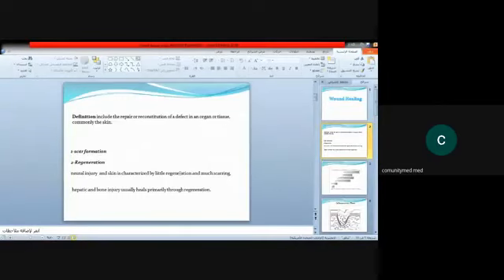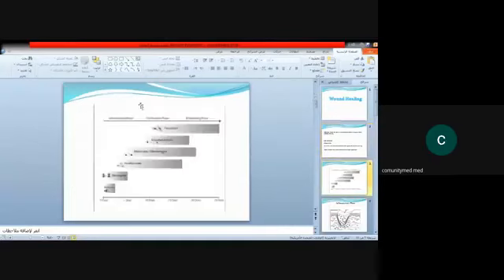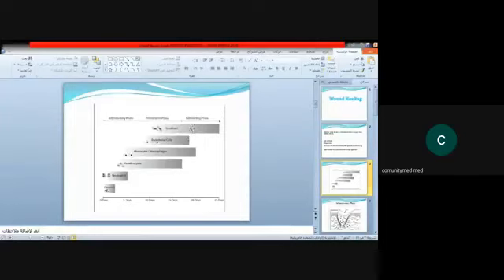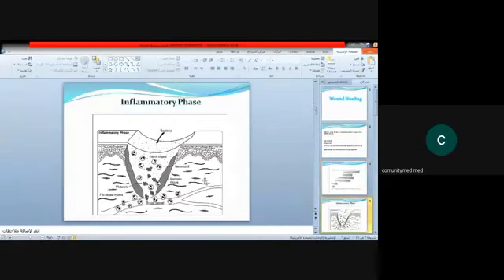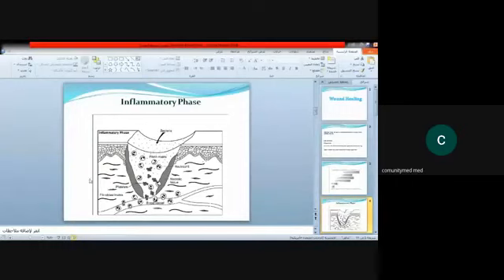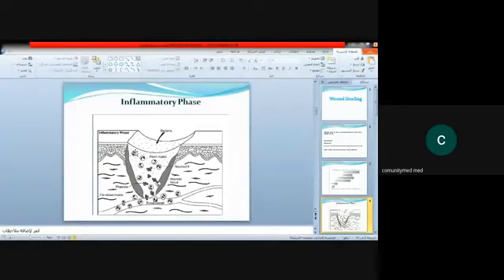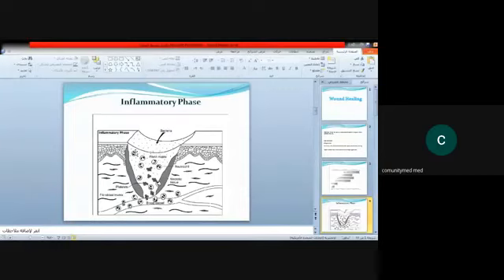Surgery / theoretical lec 1 wound healing live record